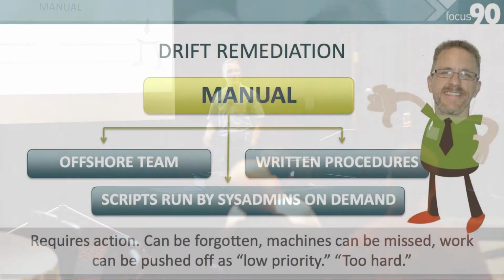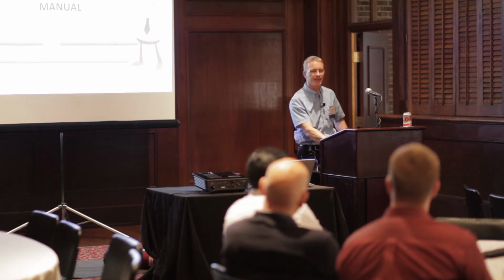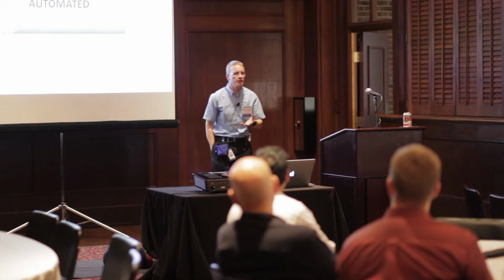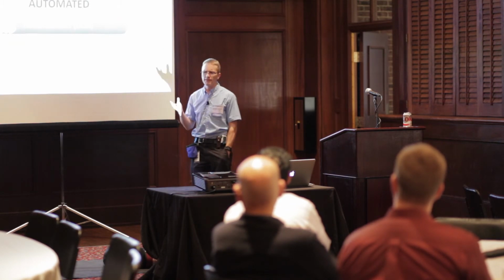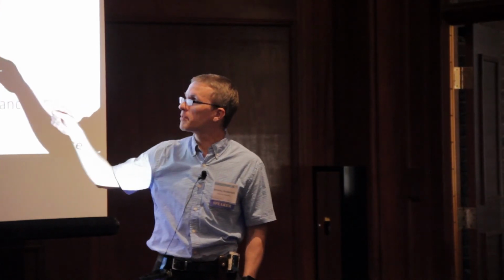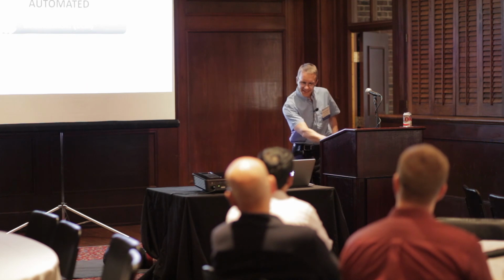Demystifying the Cloud : Easing the Cloud Pain